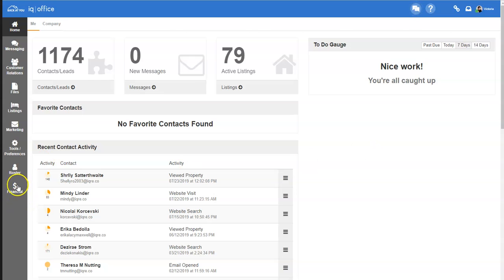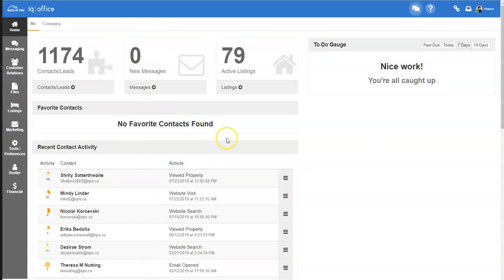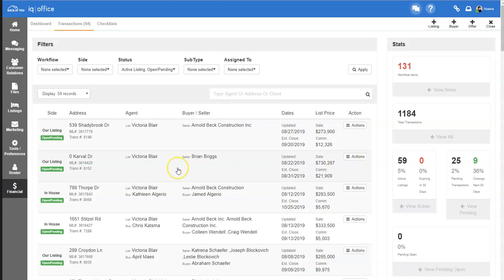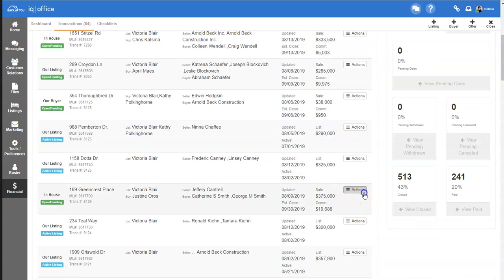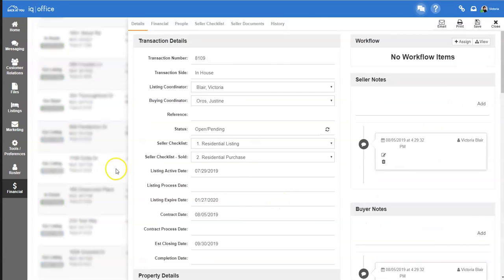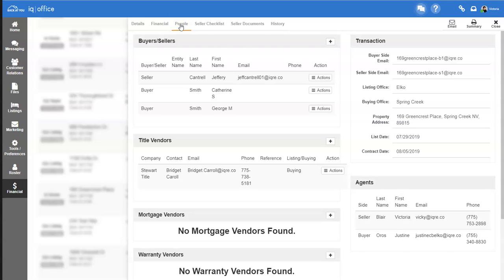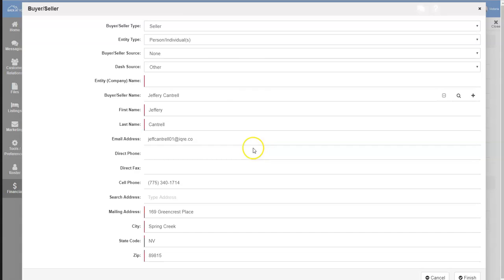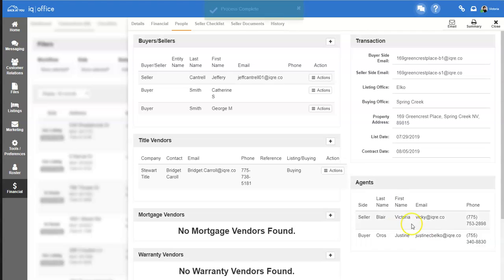Update Contact Information Within Transaction (AGENT)